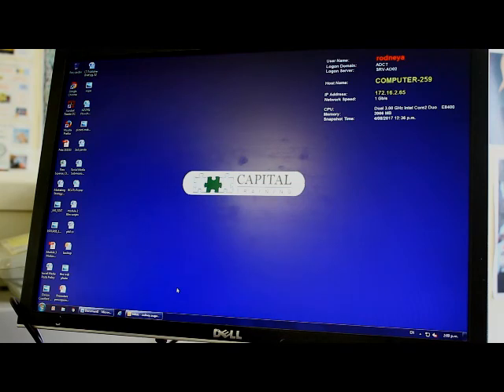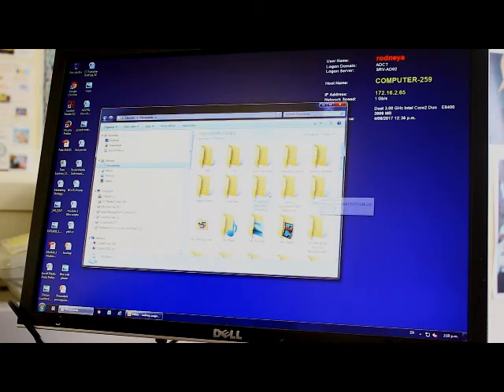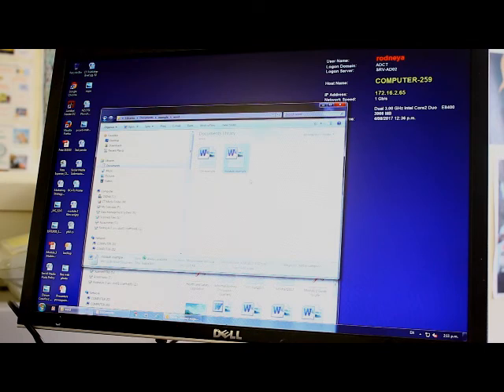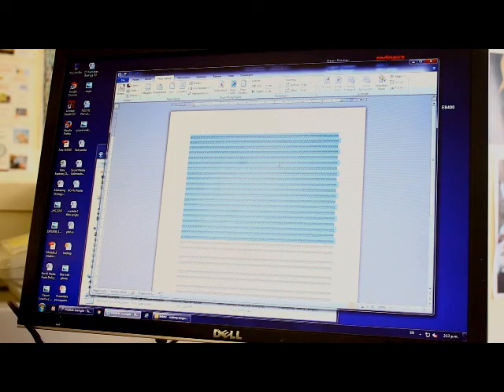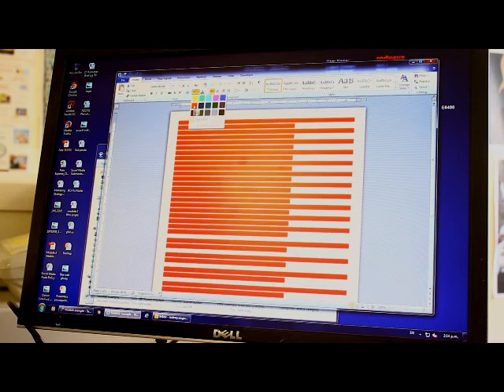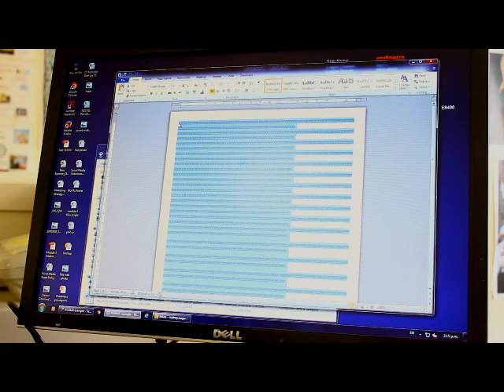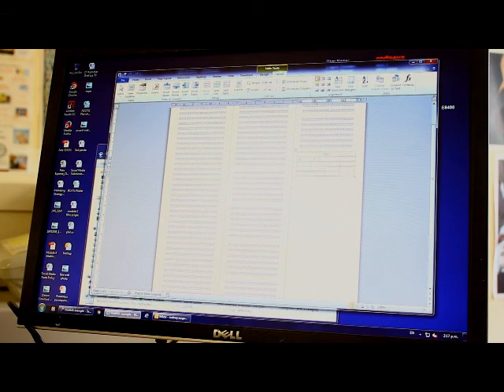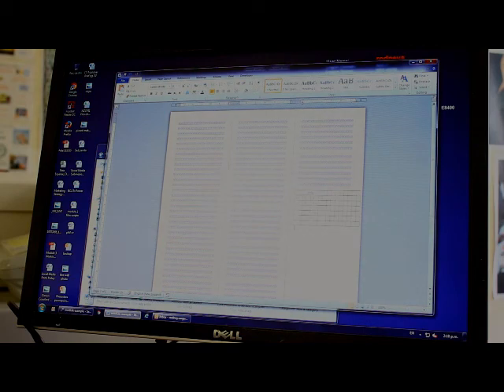Intro to Word Part 1 (For US 111)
This includes skills needed to complete US 111.